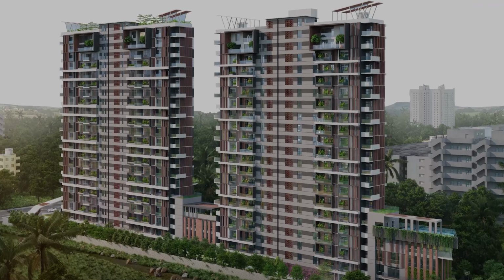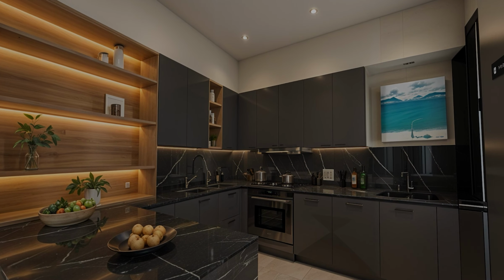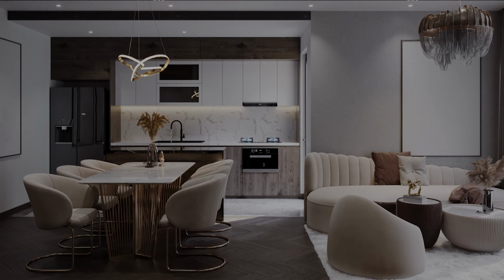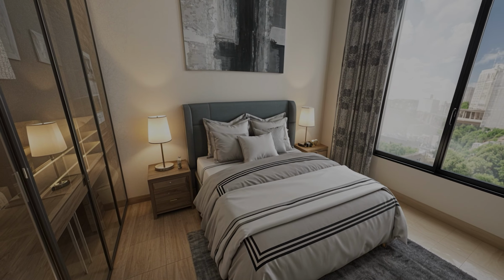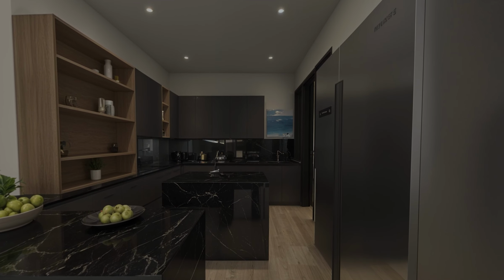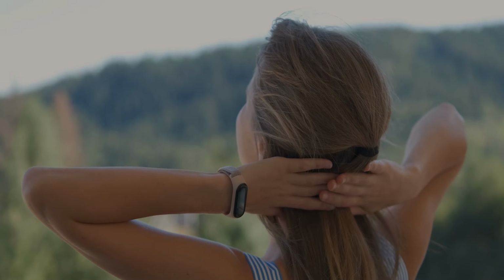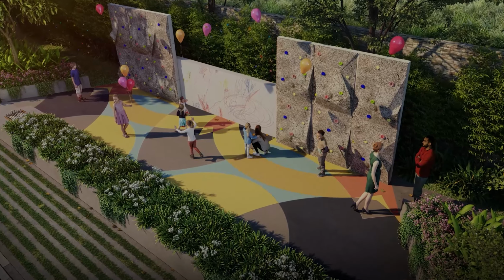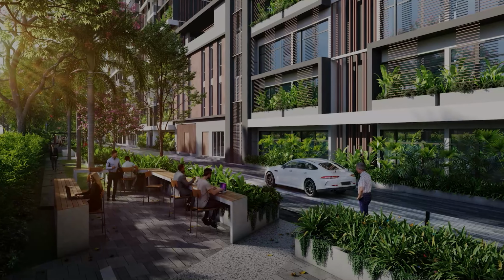Ultra Luxury Apartments for Sale in Sarjapur Road by Mana Jardin Neo | Mana Projects | Bangalore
Welcome to Mana Jardin Neo: Luxury, Tranquility, and Sustainability

Mana Jardin Neo is not just a residential development; it is a lifestyle that embodies luxury, tranquility, and sustainability. Nestled amidst lush greenery, this architectural masterpiece is designed to provide residents with an unparalleled living experience.

Step into a world of indulgence as you explore the meticulously crafted living spaces. From elegant interiors to spacious layouts, every aspect of Mana Jardin Neo exudes sophistication and comfort. The attention to detail and the use of high-quality materials create an ambiance of opulence that is sure to impress.

But Mana Jardin Neo is more than just luxurious living spaces. It is a haven for those seeking a sustainable lifestyle. With eco-friendly features such as green spaces, landscaped areas, and natural light optimization, the development seamlessly blends nature with modern living. The large glazed windows not only allow for plenty of natural light but also offer breathtaking views of the surrounding greenery.

Mana Jardin Neo also prioritizes energy conservation with its energy-efficient lights and solar energy systems. The integration of home automation technology allows residents to control their appliances remotely, further enhancing energy efficiency and convenience.

In addition to its commitment to sustainability, Mana Jardin Neo places a strong emphasis on safety and security. With state-of-the-art security features, including 24/7 camera surveillance, video phones on main doors, and fire safety devices, residents can enjoy peace of mind knowing that their well-being is paramount.

Immerse yourself in the luxurious amenities that Mana Jardin Neo has to offer. Unwind at the stately clubhouse, take a refreshing dip in the swimming pool, or indulge in a rejuvenating yoga and meditation session. The multi-purpose hall, badminton court, squash court, and billiards room cater to all your recreational needs.

Mana Jardin Neo is not just a place to live; it is a lifestyle that embraces luxury, sustainability, and well-being. Experience the epitome of modern living and immerse yourself in the serenity of this exceptional residential development. Welcome to Mana Jardin Neo, where luxury, tranquility, and sustainability converge.

Experience the ultimate in luxury, tranquility, and sustainability. Welcome to Mana Jardin Neo, where lifestyle meets excellence.

Book a Virtual visit site to know more